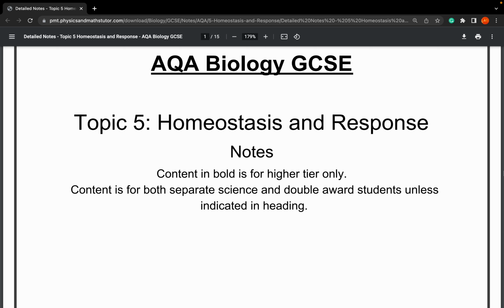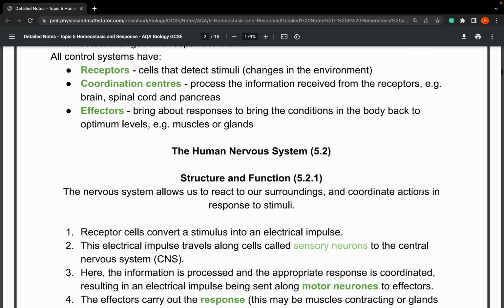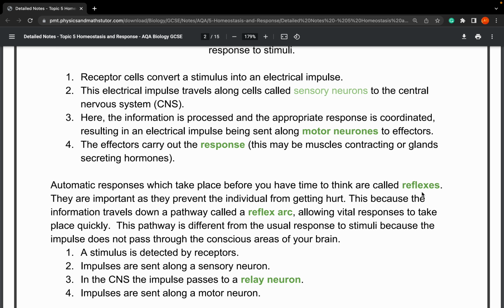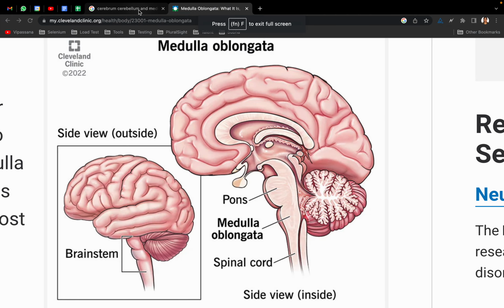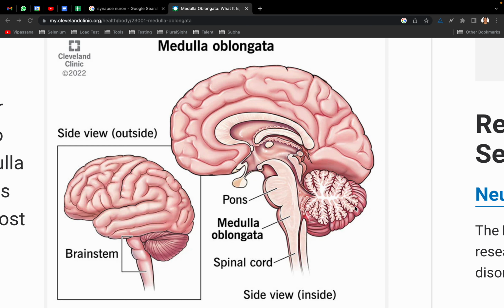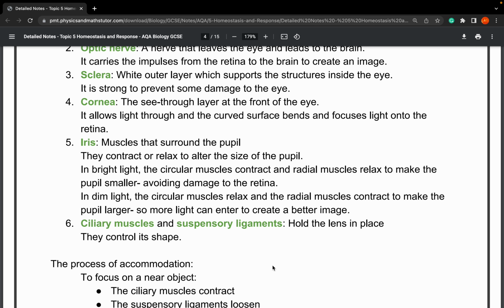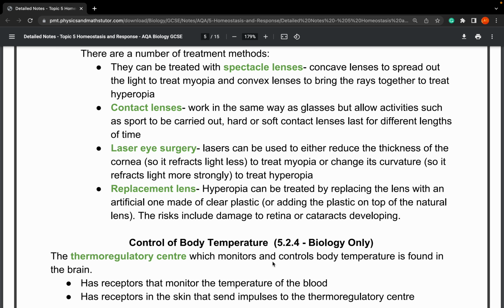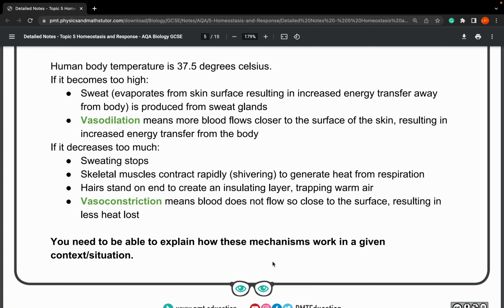Homeostasis and Response - GCSE Biology Part 1